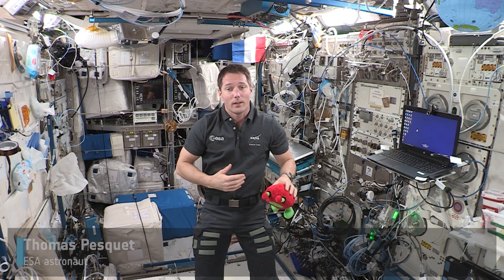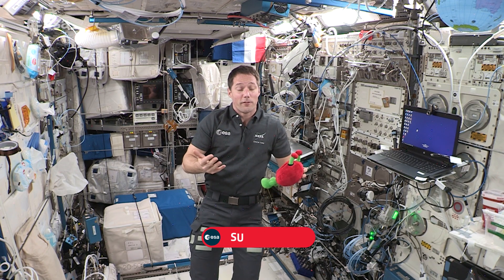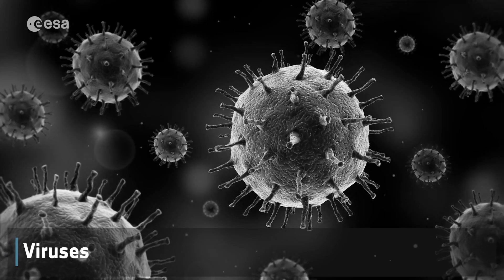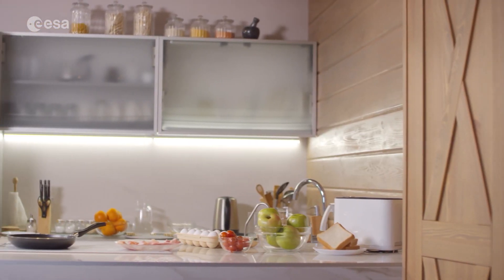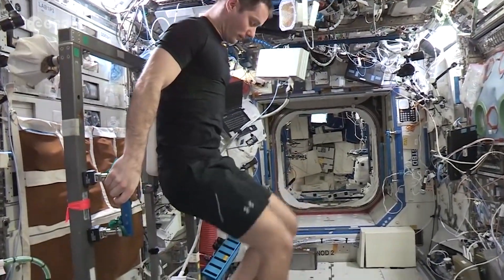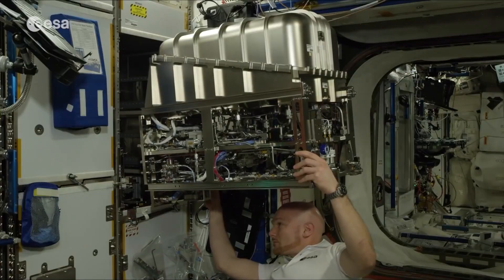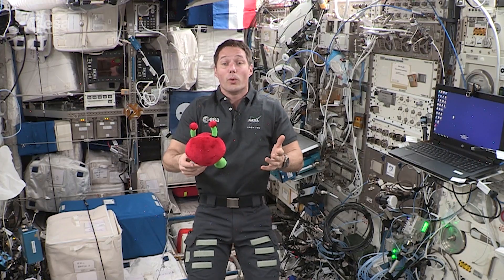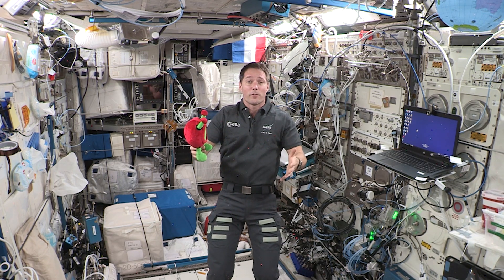Paxi on the ISS | Microbes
Our alien friend Paxi went to visit ESA astronaut Thomas Pesquet on board the International Space Station during his Alpha mission. Thomas explains microorganisms on Earth and in space.